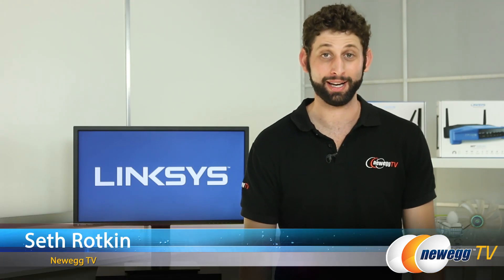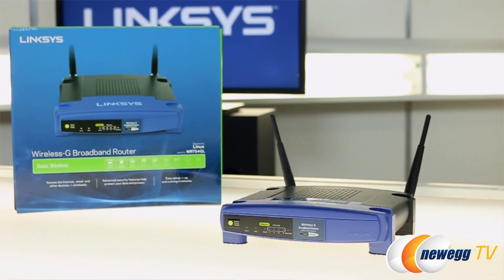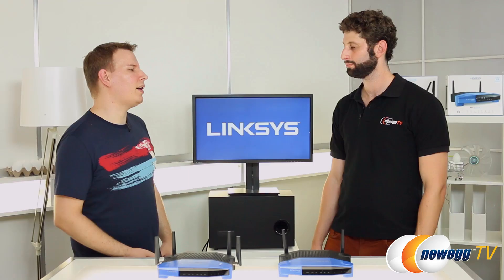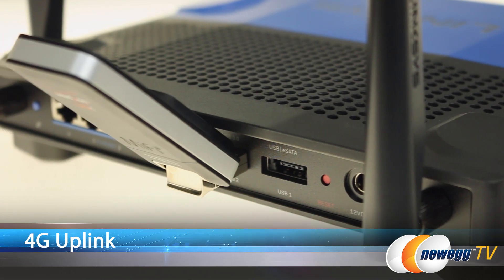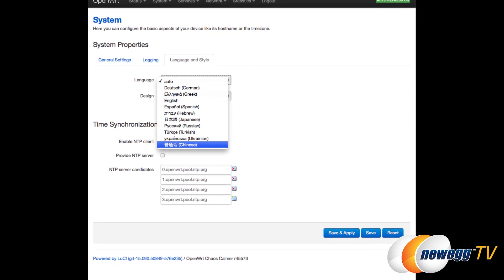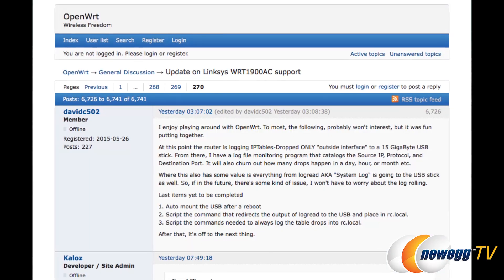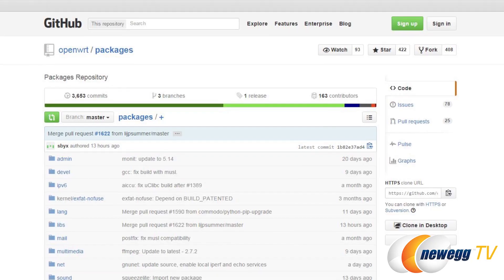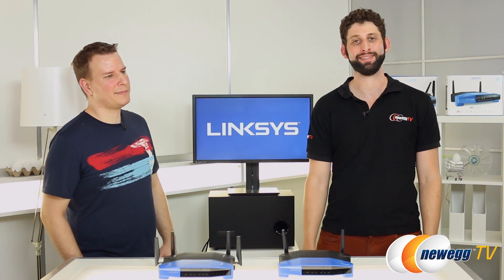Linksys Open WRT Interview - Newegg TV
The founder of Open WRT, Imre Kaloz, joins us in the studio. Check out the video to find out more!

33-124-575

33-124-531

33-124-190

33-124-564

Linksys Open WRT Interview

- Credits -
Special Guest: Imre Kaloz
Presenter: Seth
Camera: Tina
Post-Production: Anna